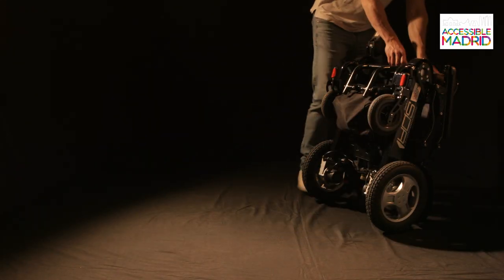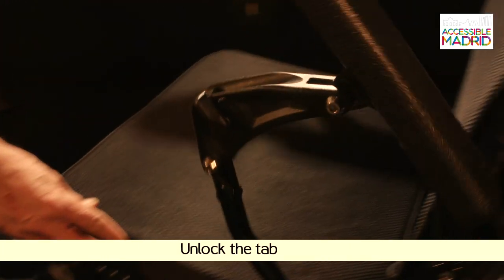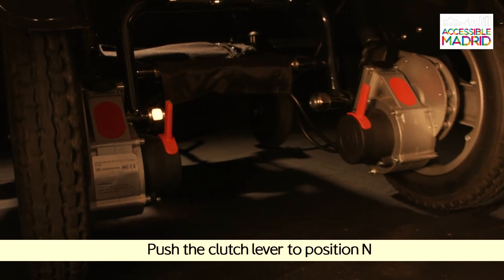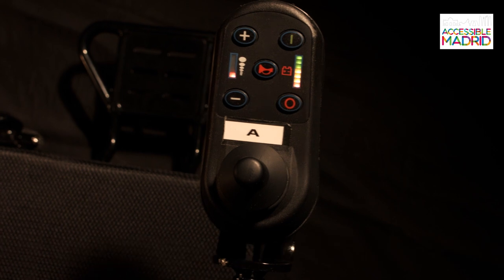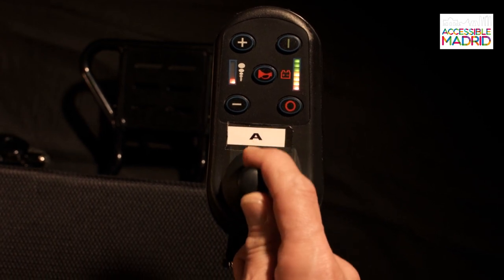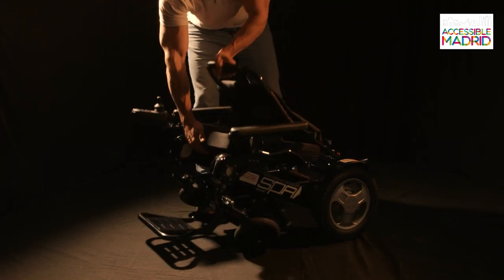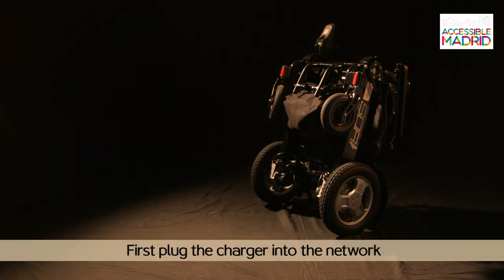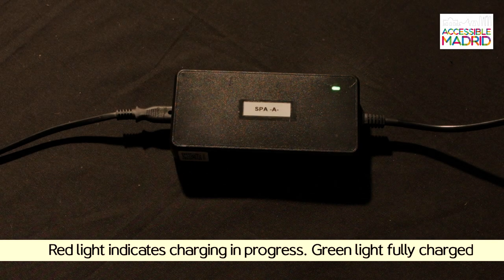Teyder SPA | Folding Electric Wheelchair | Accessible Madrid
The SPA folding electric chair is an ultra-light aluminum wheelchair with lithium batteries. Comfortable, safe and easy to transport. Ideal for active and dynamic people thanks to its quick folding system (less than 5 seconds) and its small dimensions. High weight capacity chair, up to 180Kg! and the narrowest on the market.

The SPA folding electric chair is perfect for active people thanks to its folding in less than 5 seconds! and its small dimensions. Supports a weight of up to 180 kg.

Characteristics of the SPA folding electric chair:
Frontal control of the state of the batteries, for visual checking of the client at all times. It runs on one or two batteries that can be charged both in and out of the chair.
Ideal for transporting by car, train or plane.
Made of lightweight aluminum.
Seat and back of high quality and resistance, removable and washable (at more than 95º).
Anti-puncture wheels, with suspension.
Folding footrest.
Joystick 360º.
Height from the ground 11.5cm, allows it to be all-terrain.
silent engines.
With a bag for documents under the seat.
Possibility of placement of command for companion.

The SPA folding electric chair is very light, versatile and is the narrowest on the market. So it is perfect for small spaces and you will not have problems in elevators or going through doors. Aluminum finishes.

Its backrest is foldable and its armrests are foldable. It is an off-road chair. Its height from the ground is 11.5 cm, which makes it clear of most everyday obstacles.

It folds in less than 5 seconds and is very easy to transport thanks to its compact fold. It incorporates 2 6AH lithium batteries. Its 2 Motors are direct 250W without the need for maintenance (without brushes). They are also silent.

Details of the SPA folding electric chair
The SPA chair offers many facilities in everyday life. Under your seat there is a document holder to store what you need.
You can choose if the joystick is placed on the right or on the left.
This chair is available in two colors: silver or black.
You can also choose various accessories to incorporate (coasters, batteries, cover, etc.).

comfortable and safe
You can check the battery charge easily and comfortably at all times thanks to its front device. It runs on one or two batteries that can be charged both in and out of the chair.
Its seat and backrest is of high quality and great resistance. It is removable and washable (over 95º).
Its anti-puncture wheels will provide you with more security. In addition to comfort thanks to its suspension.
Its 360º Joystick has the possibility of placing it as a companion control. (With controller support, not included)

Accessories
The SPA chair has a range of accessories available for you to make it completely yours.
You can incorporate a drink holder. Also compatible with cups.
If you are going to use it on the street at night or at home, you can add this auxiliary light.
You can also choose a suitcase-type handle, to facilitate transport.
With this mobile phone holder you will always have your mobile at hand.

Data sheet:
Maximum weight supported: 180 kg
Top speed: 6km/h
Autonomy: Up to 25 km
Turning radius: 90 cm
Motor: 24V 250W
Battery: 2 x 6 Ah Lithium / Lithium
Charger: 24V / 2Ah
Charging time: 6-8h
Maximum slope: 12º
Total weight with battery: 26.5 kg
Dimensions: 99mm. x 59mm. x 92mm.
Folded dimensions: 37 mm. x 59mm. x 78mm.
Brakes: Intelligent electromagnetic brake system.
Colors: silver or black

* Data provided by the manufacturer
10% VAT and transportation included.
Reduction of 4% VAT will be applied to clients who present a certificate of disability of degree 33% or higher
Warranty: 2 years on the chassis and 6 months on the batteries.

If you want more information, we invite you to visit ACCESSIBLE MADRID on our